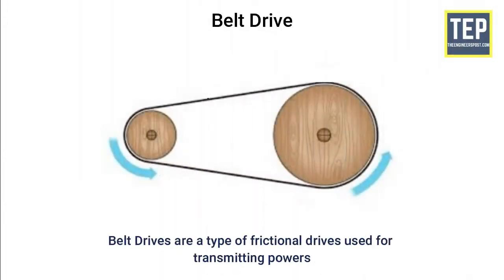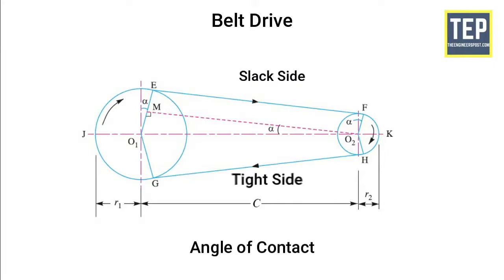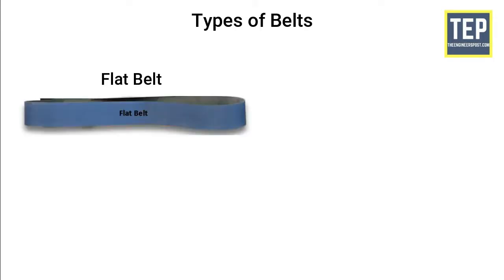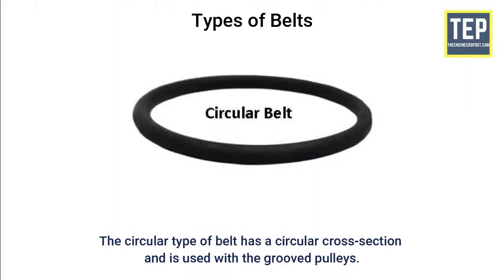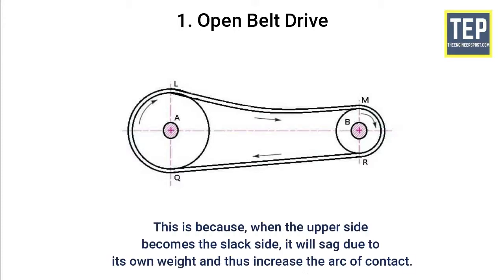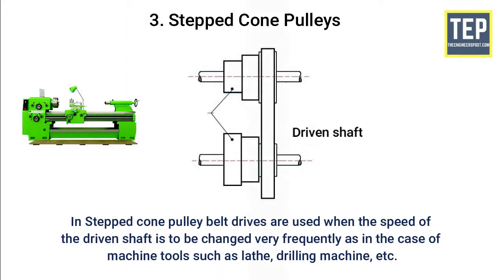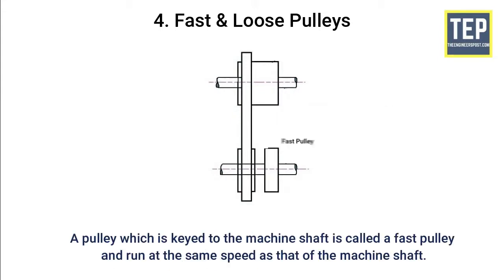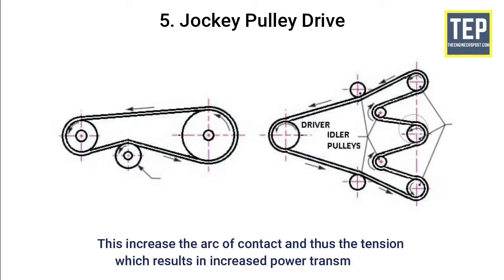Belt Drive | Types of Belt Drives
In this video, you'll learn what is belt drive and how it works? Different types of belt drives and the advantages & disadvantages of belt drives.

00:00 Introduction

00:24 - Introduction to Belt Drives

01:40 Types of Belts -

02:27 Types of Belt Drives 02:46 Open belt drive

03:09 Crossbelt drive.

03:33 - Stepped cone pulley or speed cone
drive.

04:07 - Fast and loose pulleys. 04:34 Jockey pulley drive.
05:09 - Advantages of Belt DrivesIf you find the video useful leave a thumbs-up and share it with your friends, and If you have any questions leave a comment we'll respond.

05:29 - Disadvantages of Belt Drives